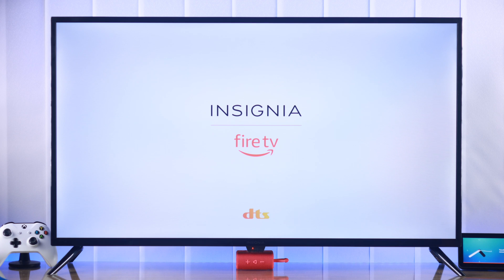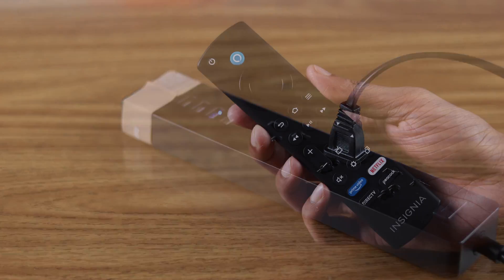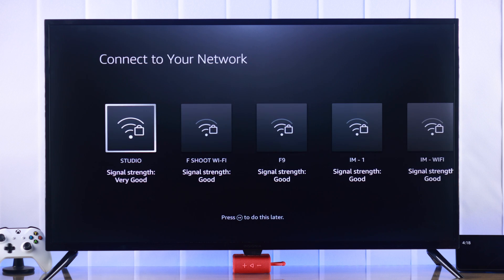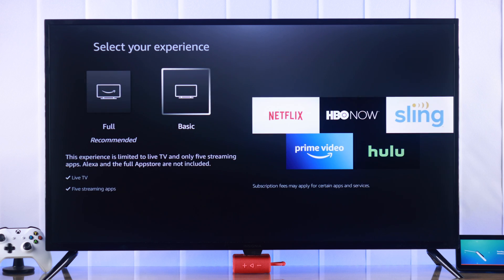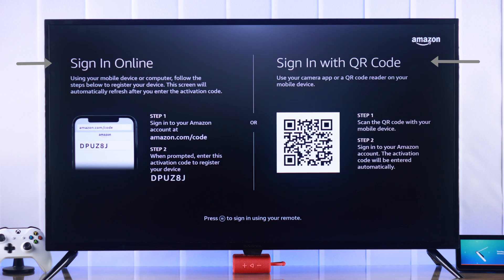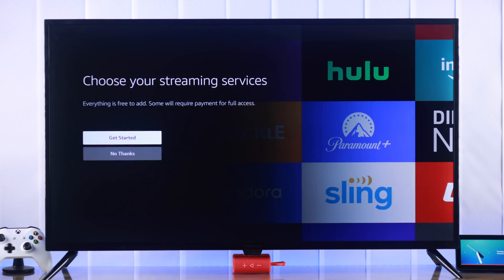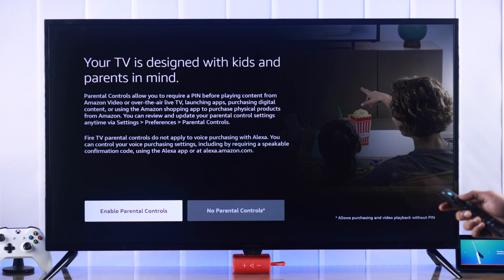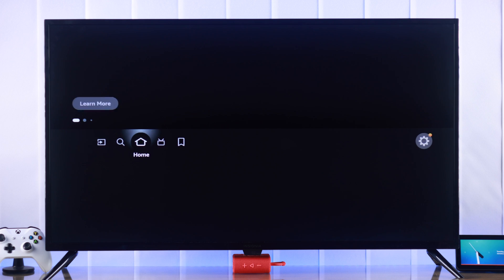Insignia Fire TV: How to Setup Insignia Smart TV! [Beginners]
Don’t know how to set up INSIGNIA Smart TV (Fire Edition) for the first time after just getting it? As a new user, confused about the complete setup process for your Insignia Smart Fire TV. Don't worry, you’ve tuned into the right video.

Simply follow the 4 steps shown in the video for the complete beginner-friendly setup guide for your Insignia Amazon Fire TV edition.

0:00 Insignia Smart Fire TV Set up for the First Time.
0:12 Step 1: Unbox and Power ON Insignia Fire TV
0:22 Step 2: Set up Insignia Fire TV
1:00 Step 3: Log in to your Amazon Account
1:24 Step 4: Streaming Service/Parental Control